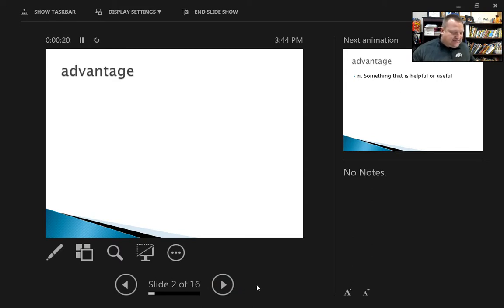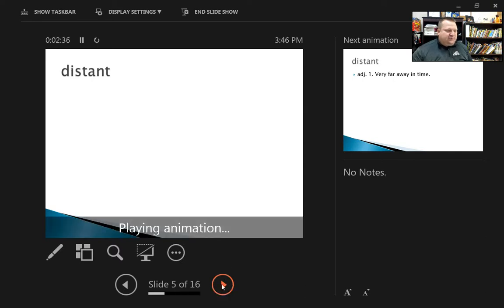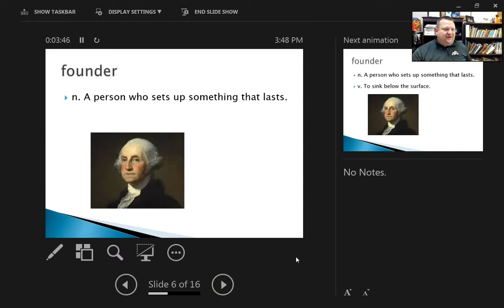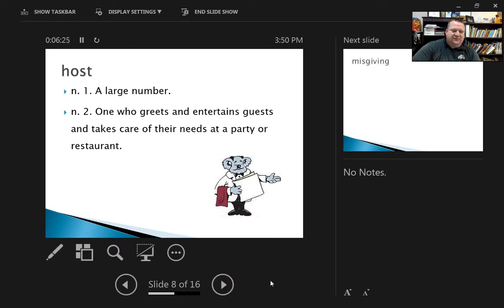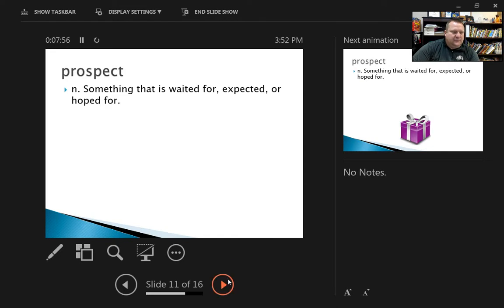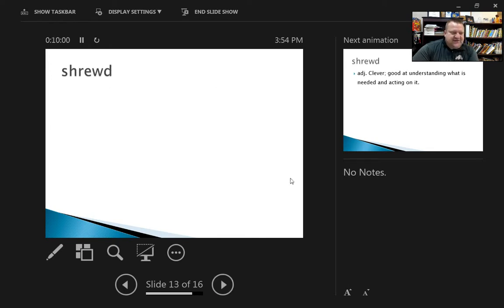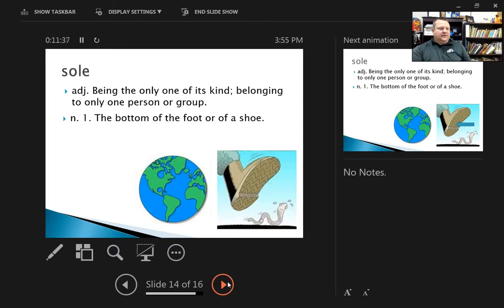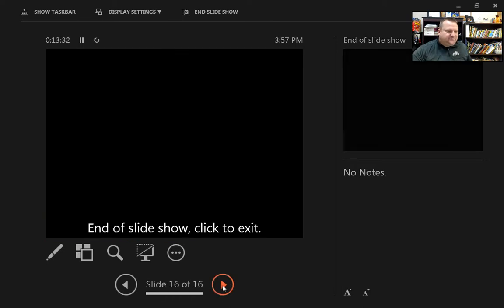Wordly Wise Lesson 9 Narrated Slideshow